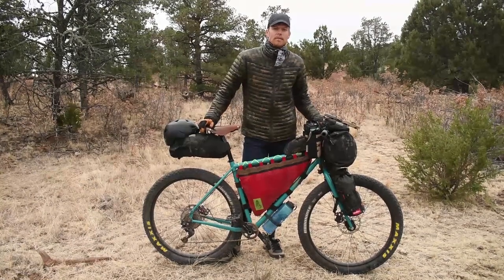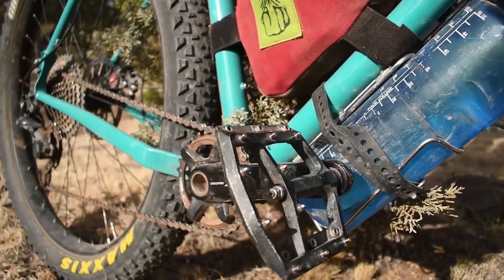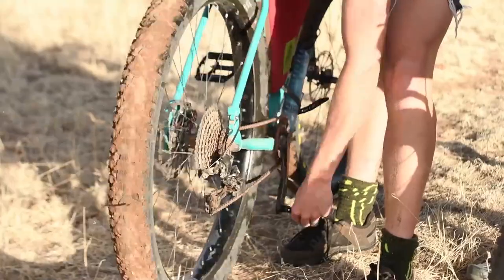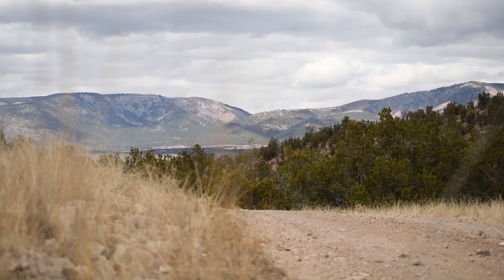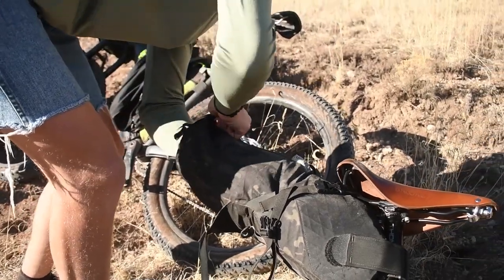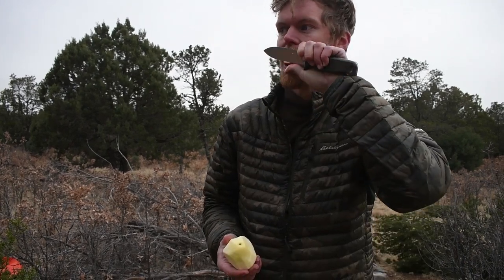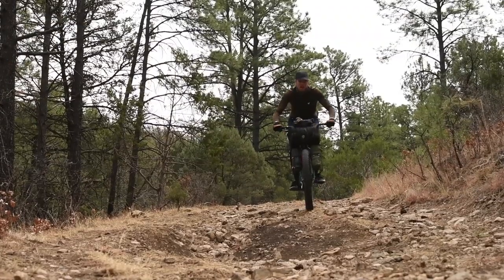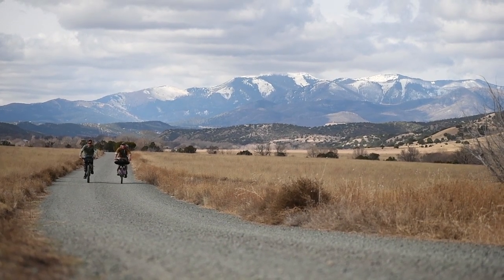The Tumbleweed Prospector -- 2018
The Tumbleweed Prospector is an excellent choice for dirt-bags and long-haulers from all walks of life. Seth Foster, a native Texan, chose this big roller for the rugged Billy The Kid Trail in New Mexico. Shot with the Texas Tech Adventure Media Class 2018.

Tumbleweed Bicycle Co.